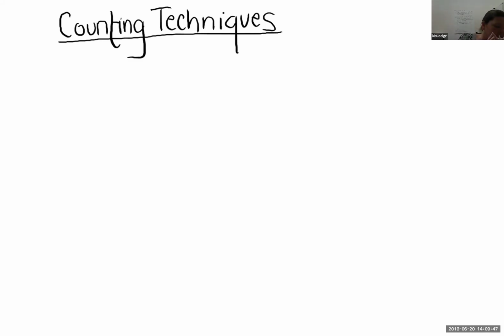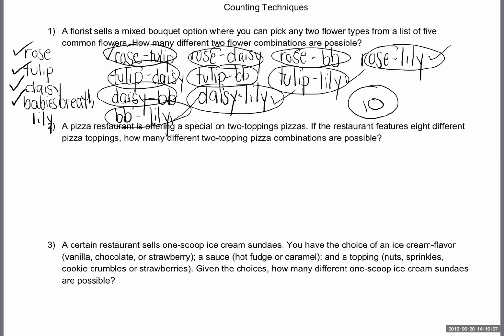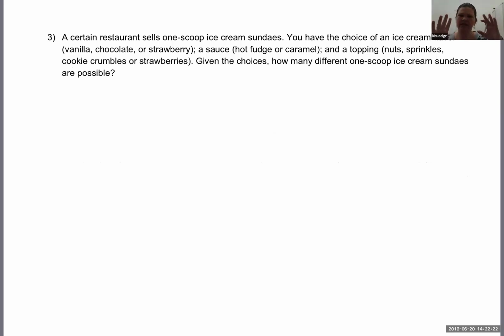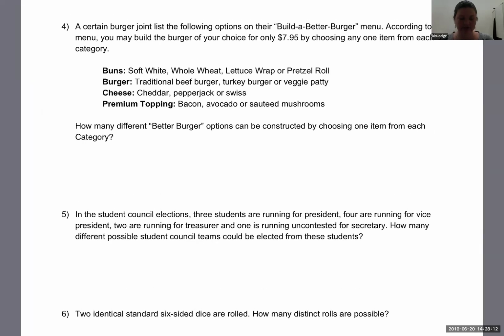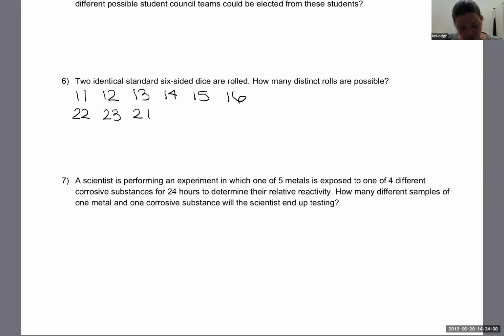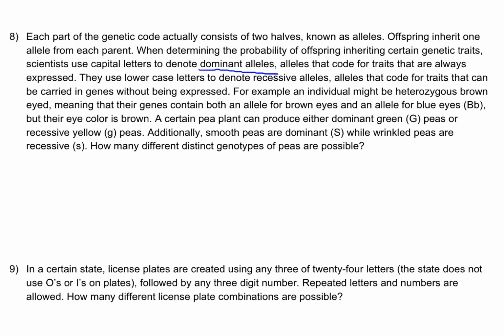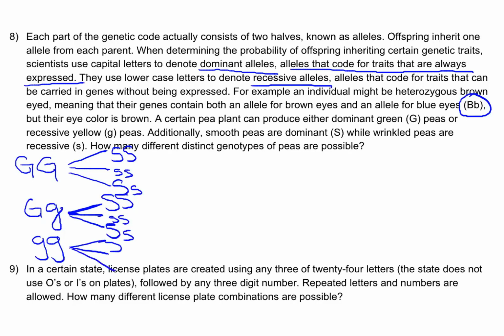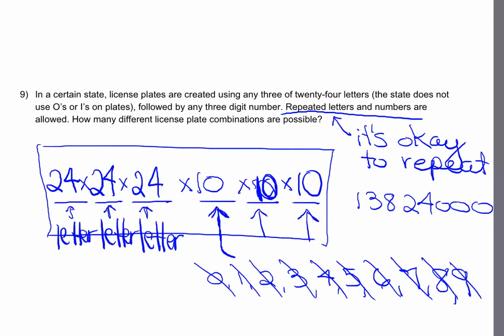Counting Techniques (Permutations & Combinations): GED Data Analysis Class 14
In this 14th class in our data analysis series, Kate covers the type of counting problems that could show up on your science or math GED tests using common sense and problem solving skills (instead of ugly permutation and combination formulas!)